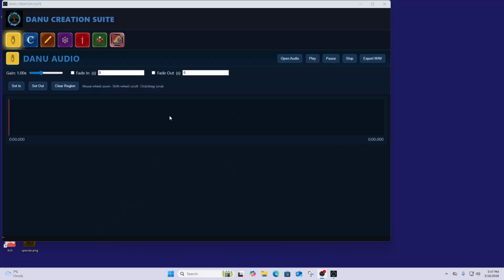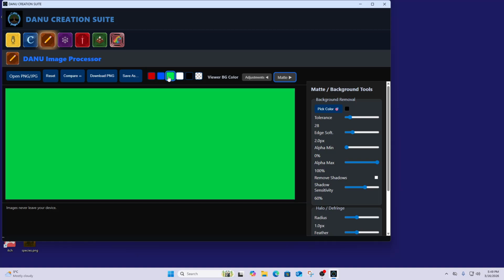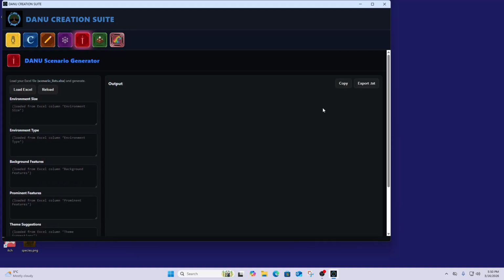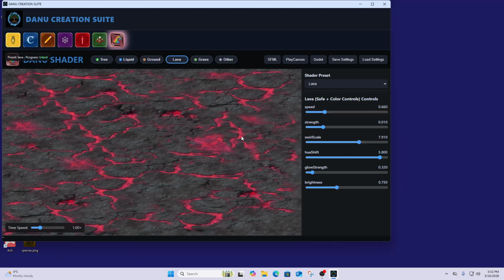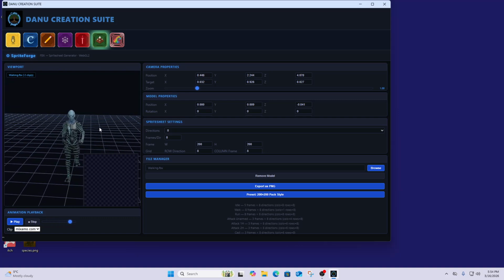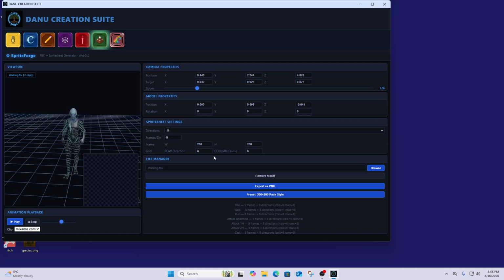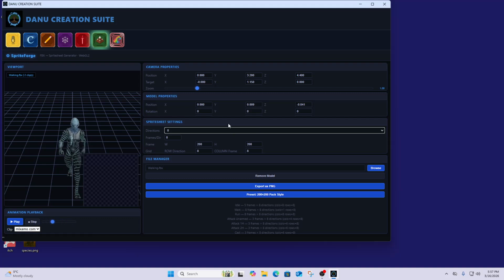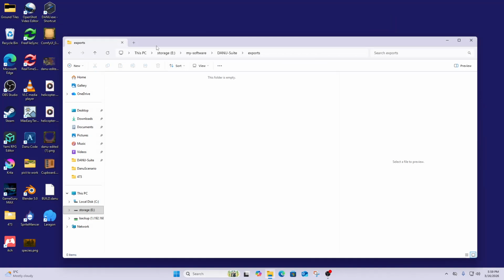Added a sprite sheet creator to my danu suite.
Added a fbx out to sprite sheet creator to my danu suite.